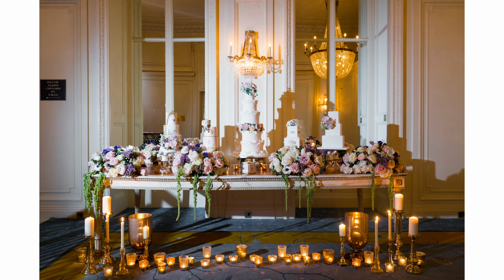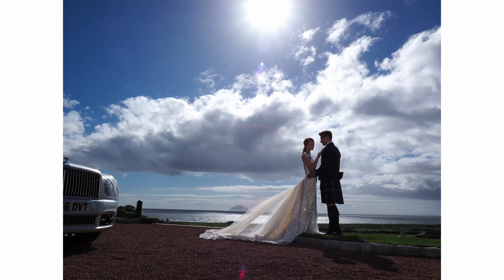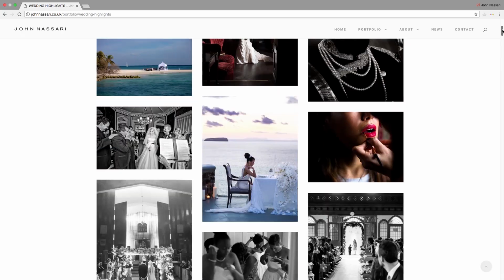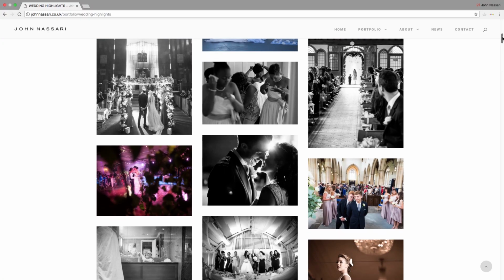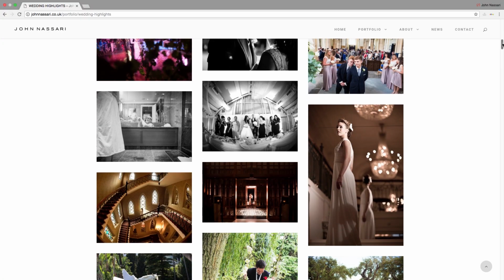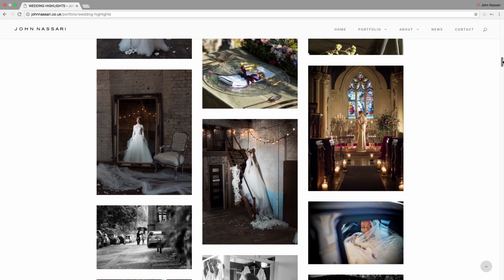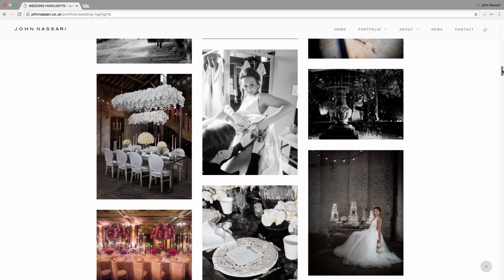Learn wedding photography Your Portfolio and Website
The Wedding Image Academy

Module 2 of our free wedding photography course covers your portfolio of work and your website. These are important things as a wedding photographer and videographer to be able to present to new clients especially when it comes to the high end space. Remember it's not just about your shooting skills its also about the strength of your Business too.